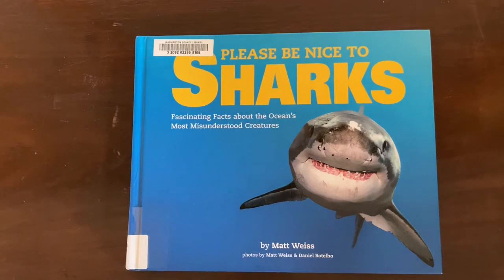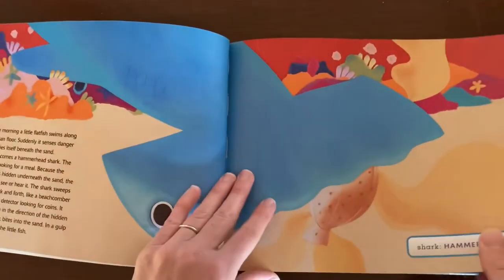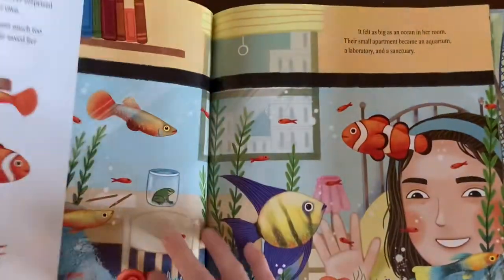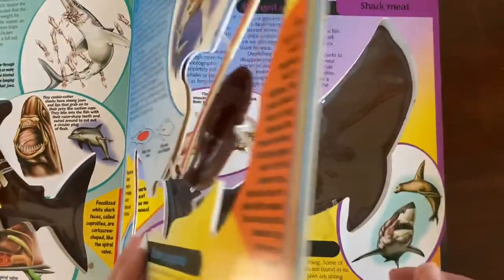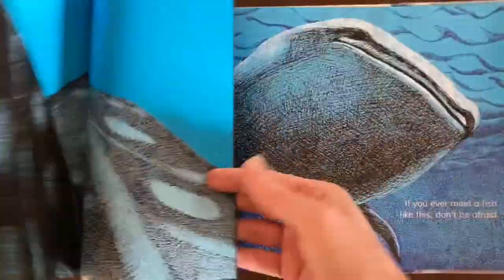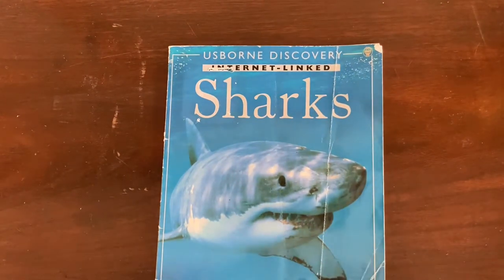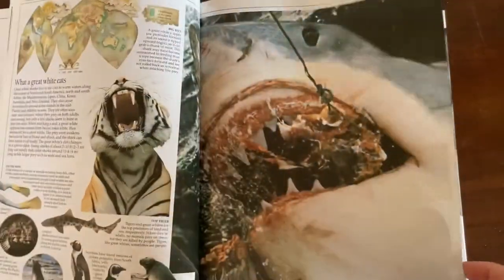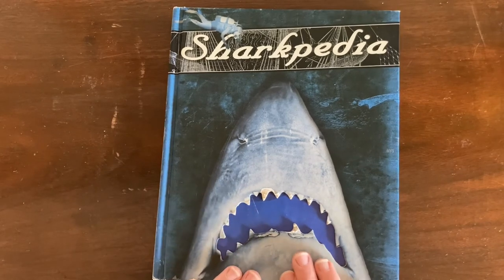Best Shark Books for Kids ~ Ocean Unit Study Ideas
Take a look inside the shark books we read during our homeschool ocean unit study. Book list and links are in the description below.

Please Be Nice to Sharks: Fascinating Facts about the Ocean’s Most Misunderstood Creatures by Matt Weiss (Author), Daniel Botelho (Photographer)

Sharks Have Six Senses (Let's-Read-and-Find-Out Science 2) by John F Waters (Author), Bob Barner (Illustrator)

Smart About Sharks! (About Animals) Hardcover by Owen Davey  (Author)

Shark Lady: The True Story of How Eugenie Clark Became the Ocean's Most Fearless Scientist (Women in Science Books, Marine Biology for Kids, Shark Gifts) by Jess Keating  (Author), Marta Álvarez Miguéns (Illustrator)

Paleo Sharks: Survival of the Strangest by Timothy J. Bradley  (Author)

Uncover a Shark: An Uncover It Book by David George Gordon  (Author)

How to Draw Incredible Sharks and Other Ocean Giants: Packed with over 80 Creatures of the Sea
by Fiona Gowen (Illustrator)

Wandering Whale Sharks Hardcover by Susumu Shingu (Illustrator)

National Geographic Kids Mission: Shark Rescue: All About Sharks and How to Save Them (NG Kids Mission: Animal Rescue) by Ruth A. Musgrave (Author)

Shark Swimathon (MathStart 3) by Stuart J. Murphy  (Author), Lynne Cravath (Illustrator):

Sharks - Usborne Discovery Hardcover – March 28, 2008

DK Eyewitness Books: Shark Paperback by Miranda MacQuitty  (Author) by Jonathan Sheikh-Miller  (Author)

Eye Wonder: Sharks: Open Your Eyes to a World of Discovery

Sharkpedia, 2nd Edition Hardcover by DK (Author)